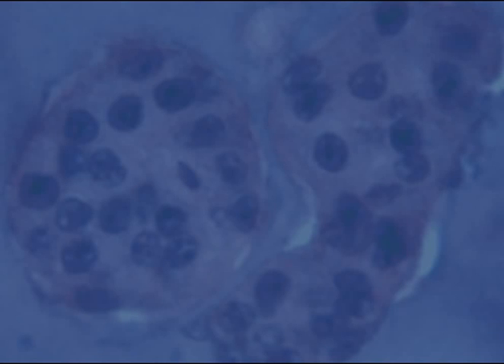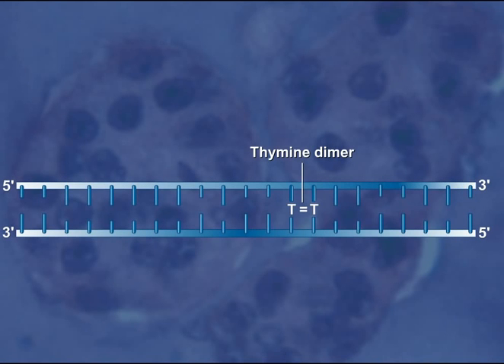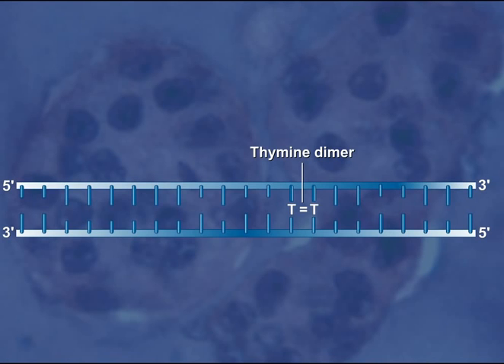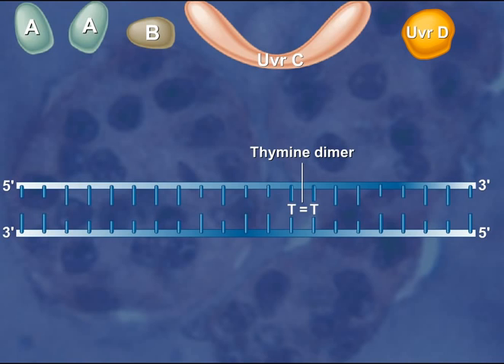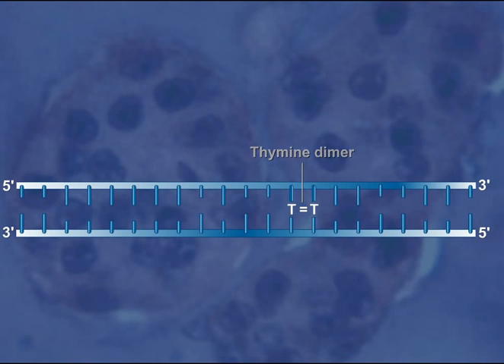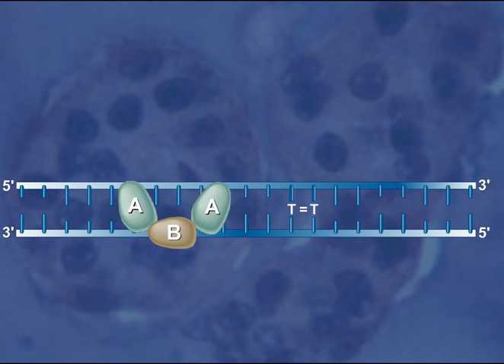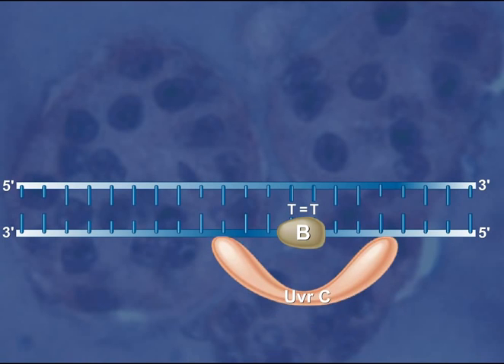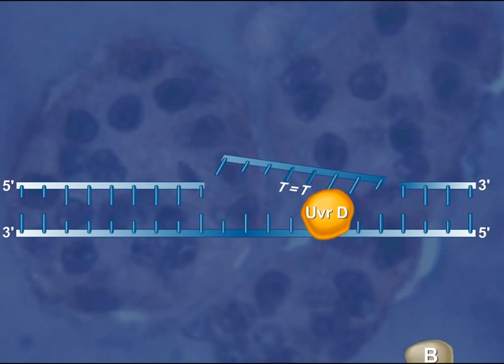Nucleotide Excision Repair of the DNA [HD Animation]